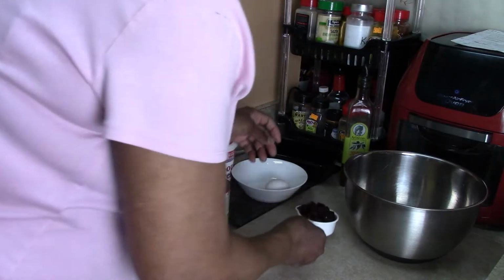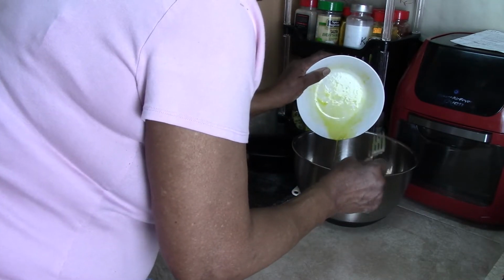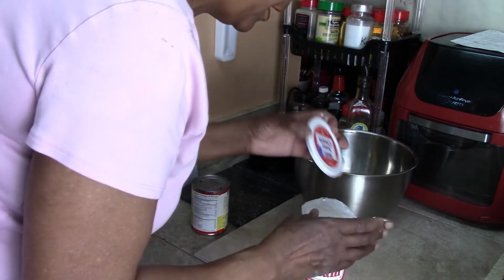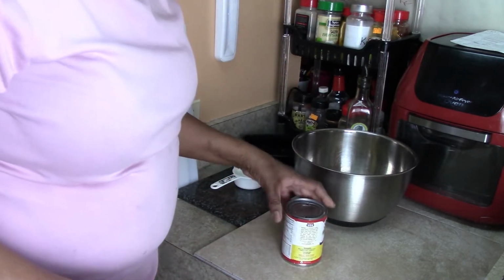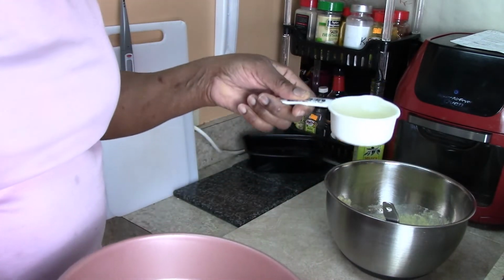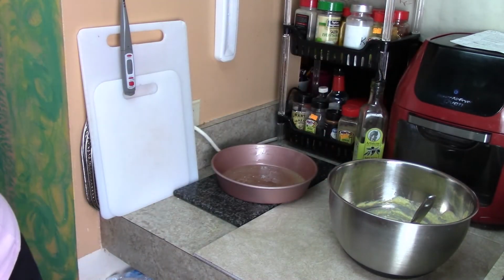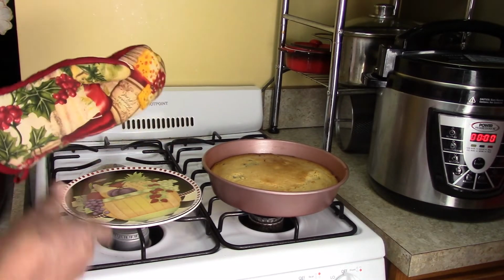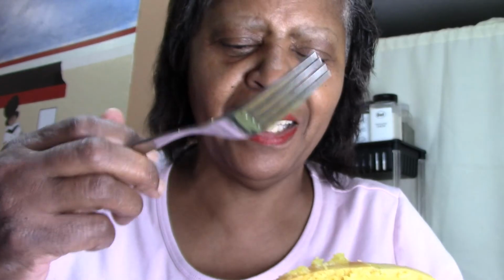Grandma Ray's Cranberry Cornbread | A Must Try, So Good